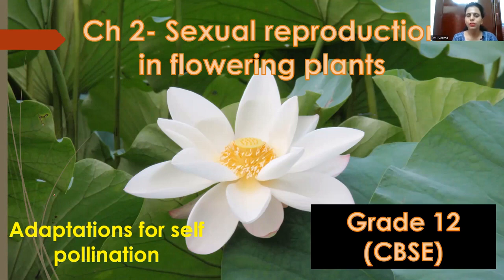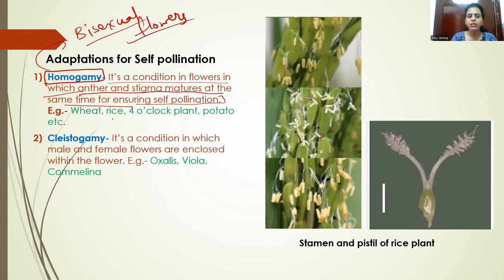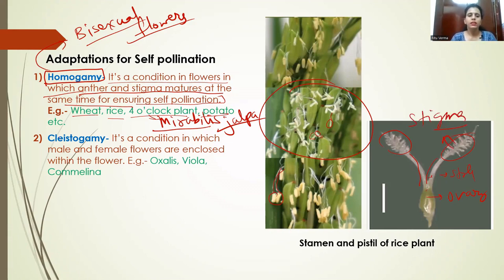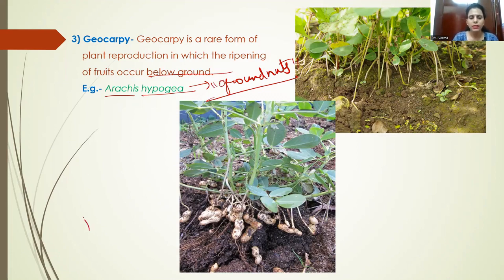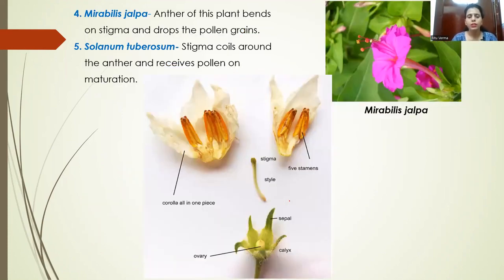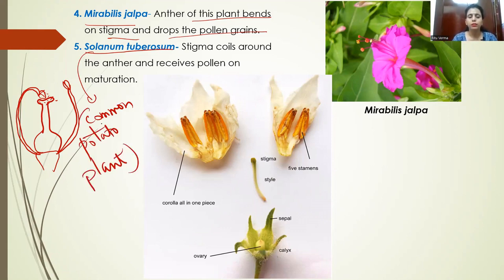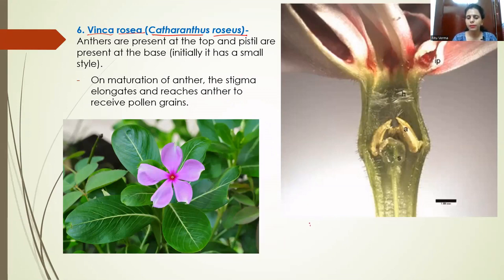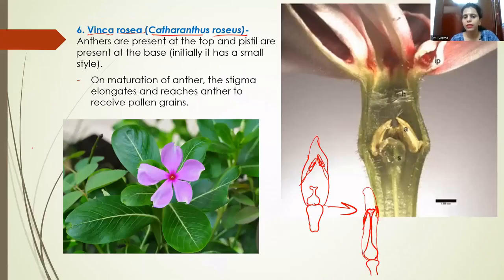CBSE/ NEET Grade 12- Ch 2- Sexual reproduction in plants- Adaptations for self pollination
CBSE AND NEET- Understand various adaptations which plant posses for the process of self pollination.